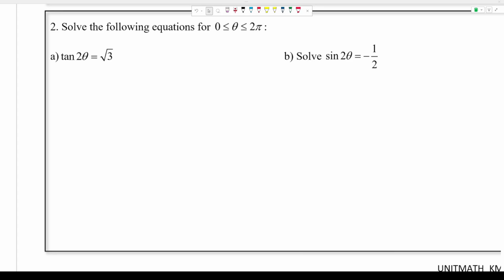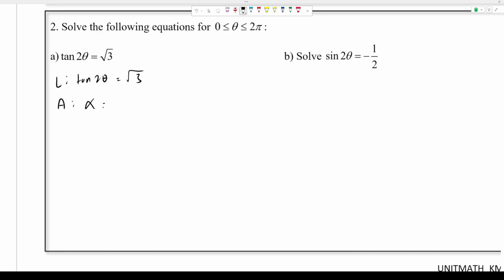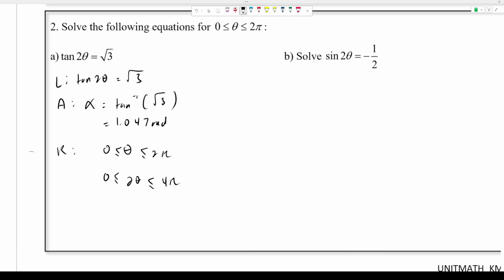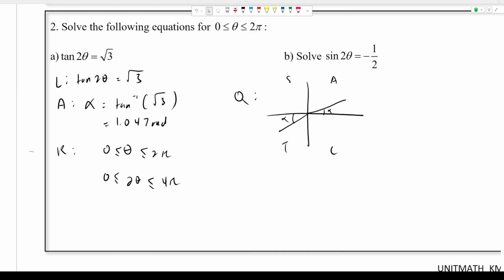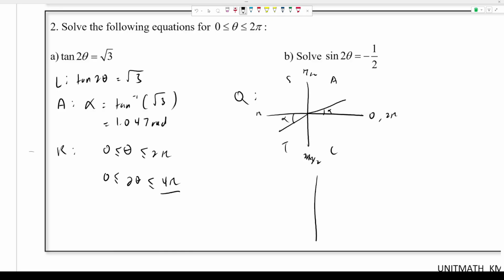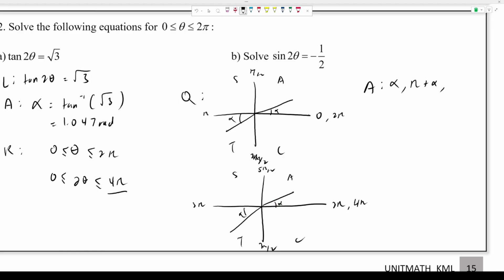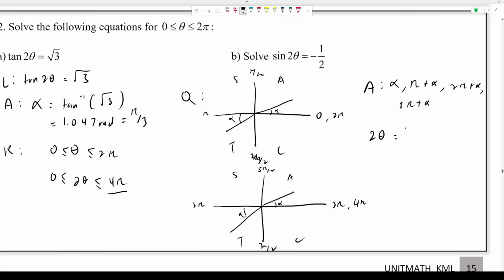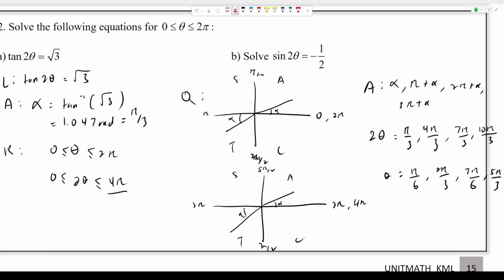[2] 7.3 SOLUTION OF TRIGONOMETRIC EQUATIONS